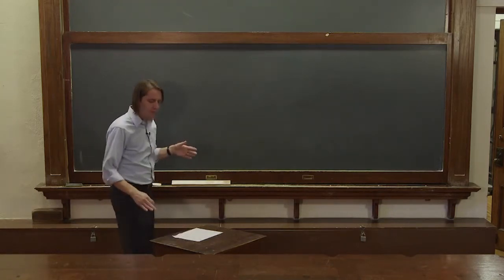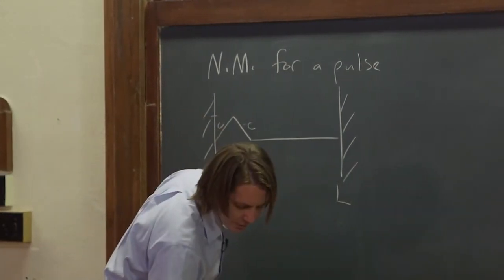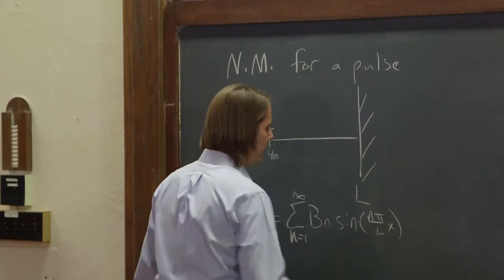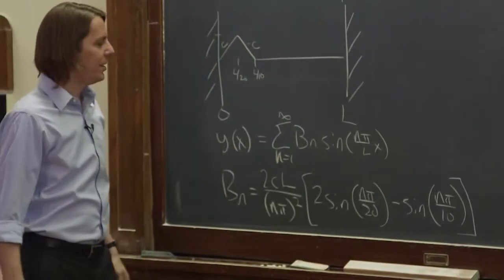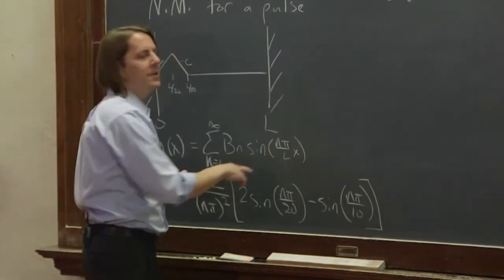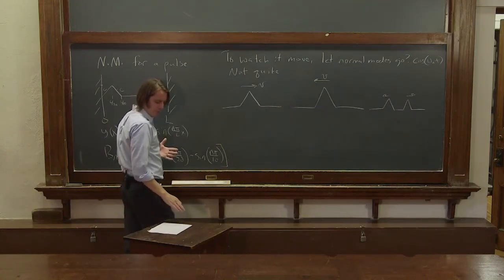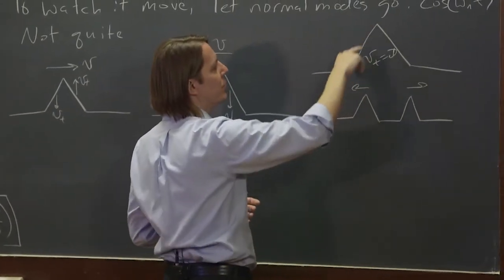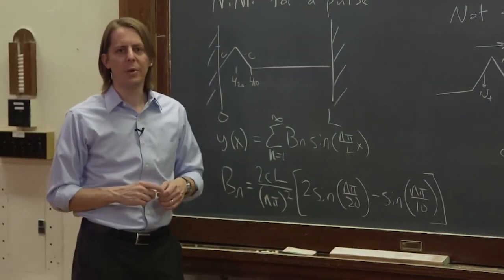PHYS 201 | Traveling Waves 5 - Traveling Waves from Normal Modes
It is possible to describe traveling waves in terms of normal modes.